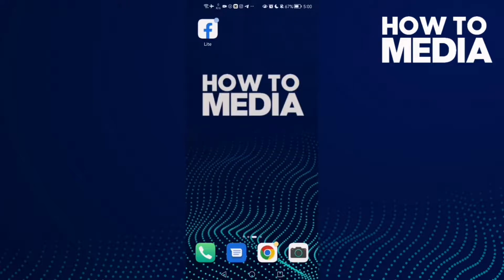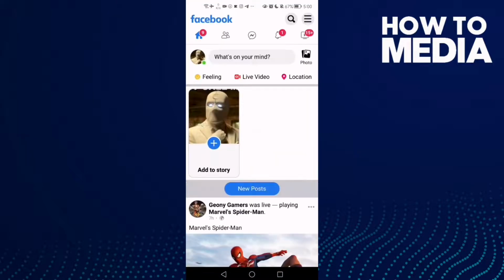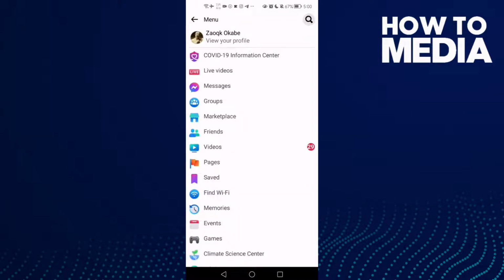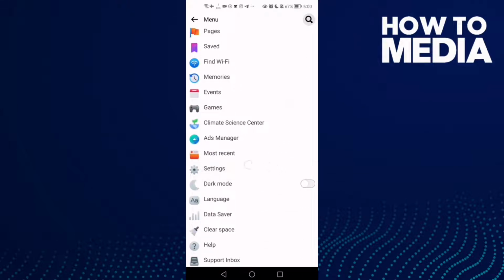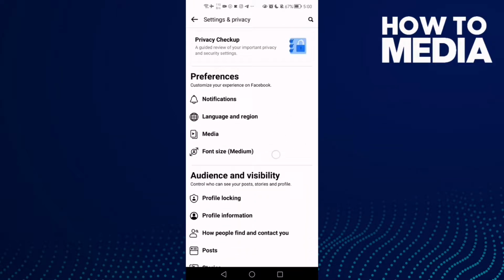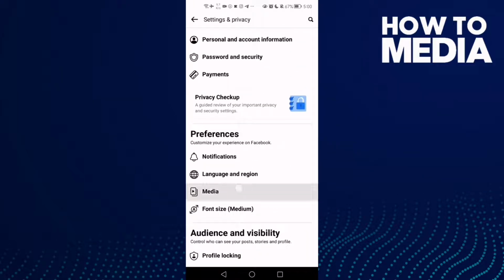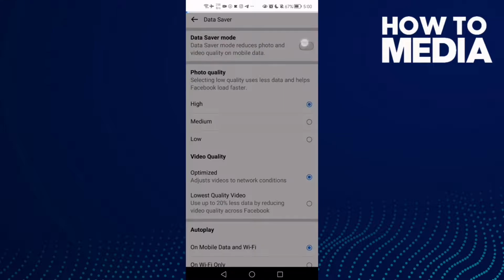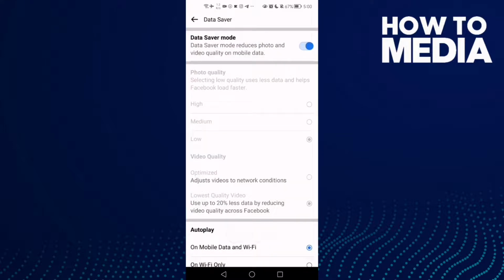How to Turn On Data Saver Mode on Facebook Lite App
in this video we discuss :